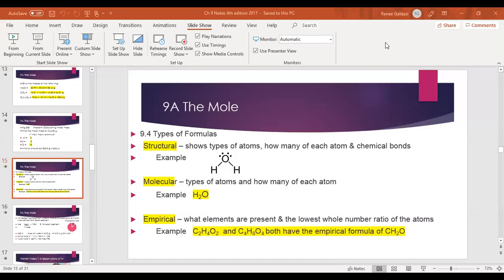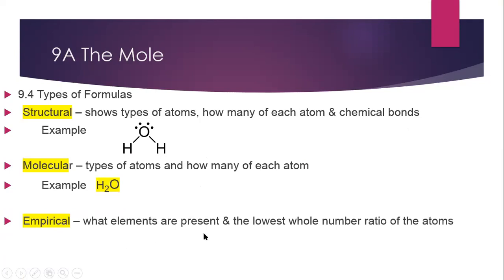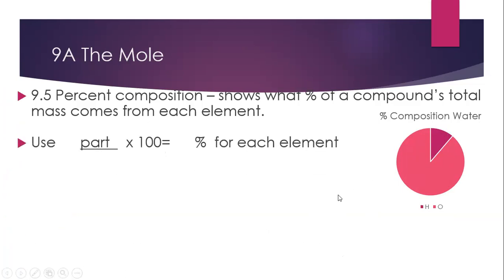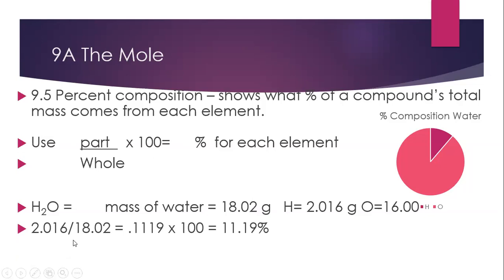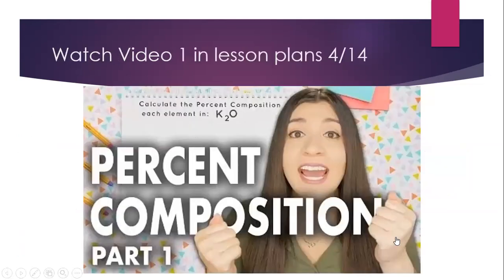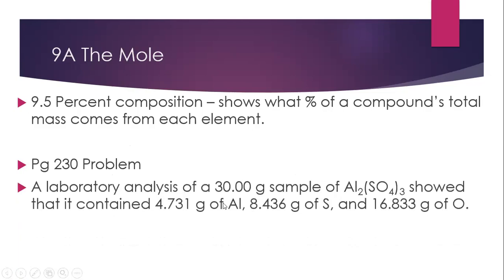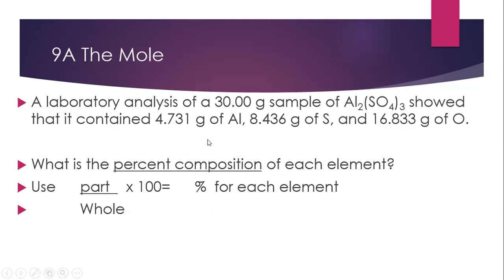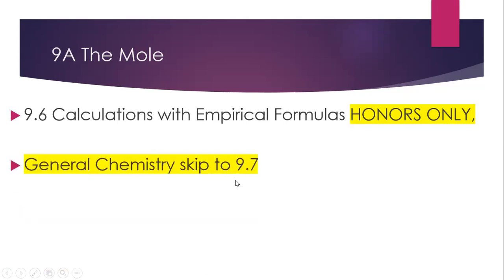4-15 Wed Ch 9 Lecture % Composition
Ch 9 Lecture % Composition, structural, molecular, empirical formulas